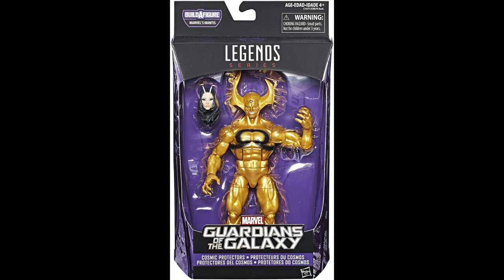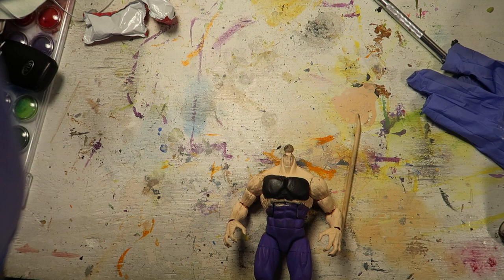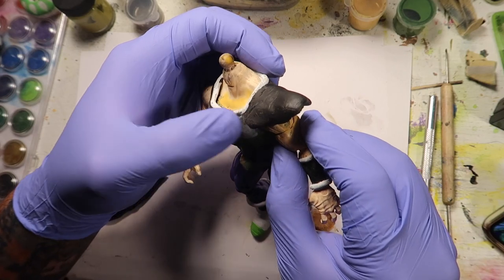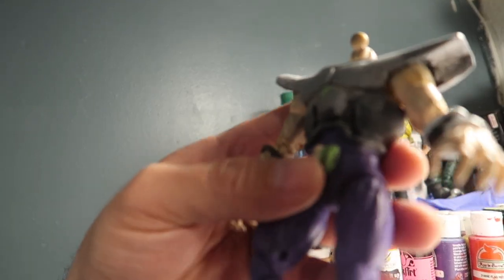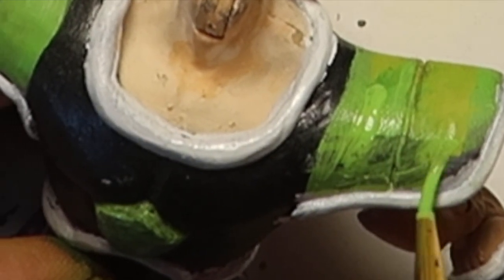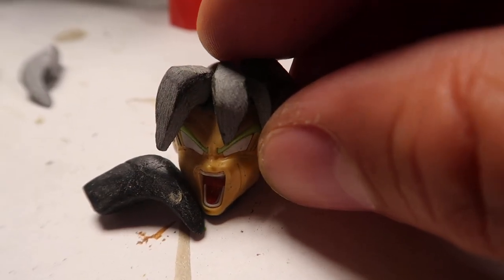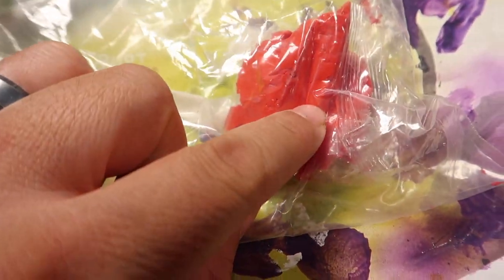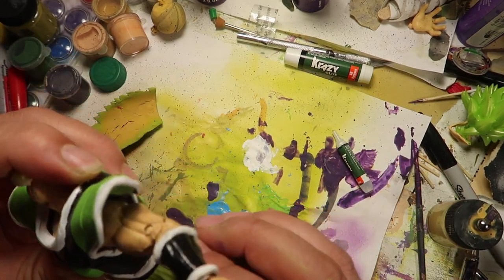How to make base form Broly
Hello everyone! Welcome to a new episode of Rick Creating. For today's entertainment...We are going to make Broly first form or AKA base form Broly. I made this character out of a marvel legends, Guardians of the Galaxy's Ex Nihilo. I found this dude for for $5 at Five below. Keep in mind that I made this guy even before the Dragon Ball Super movie came out in theater. I just based my figure from pictures I saw on google. Enjoy.